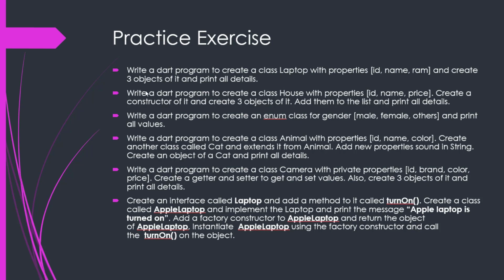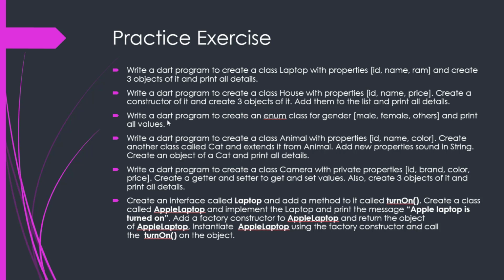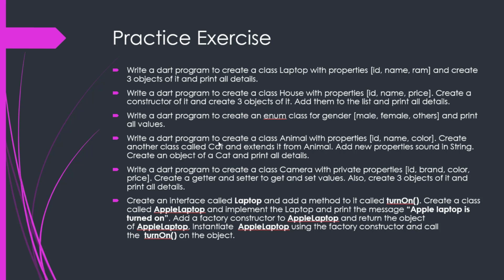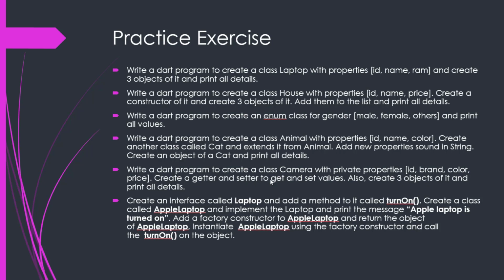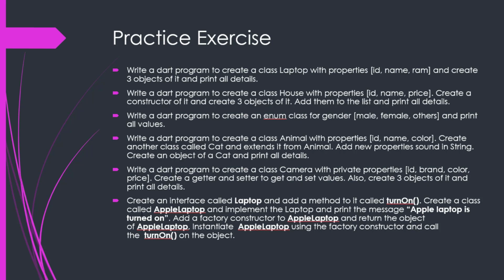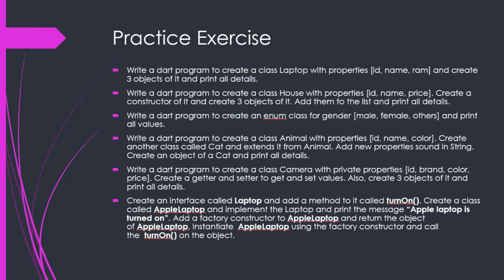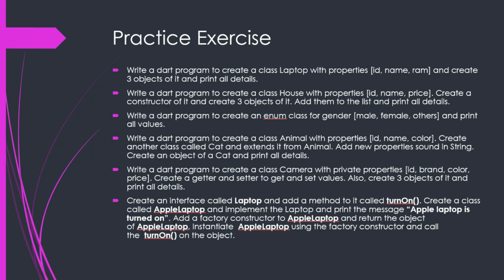Practice Exercise Chapter 6 | Object Oriented Programming Practice Exercise | Learn Dart | Learn OOP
In this tutorial we will see practice exercise of chapter 6 Object Oriented Programming.